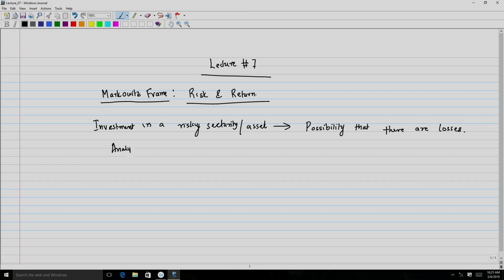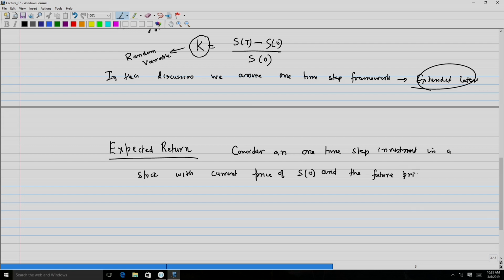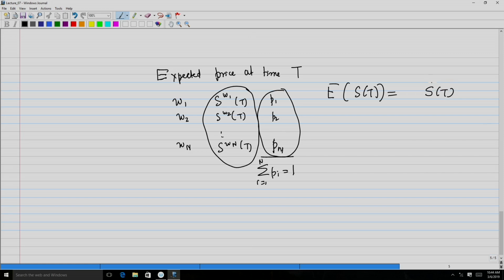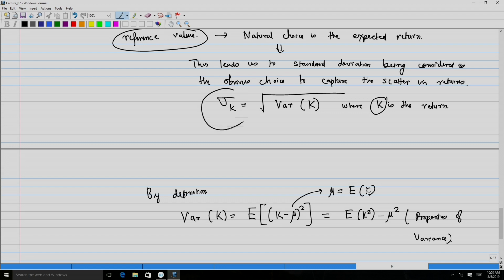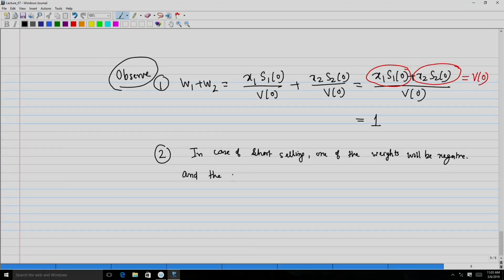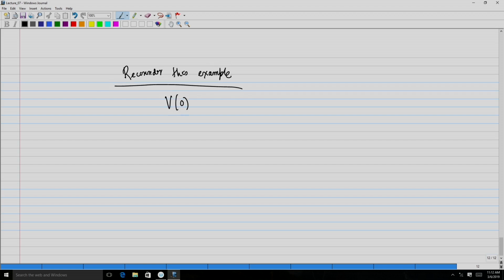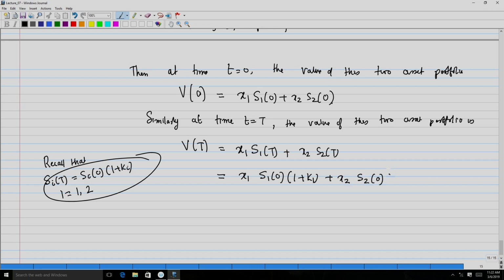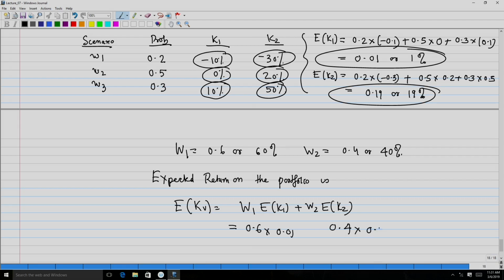Lec 07: Markowitz Theory, Return & Risk and Two Asset Portfolio